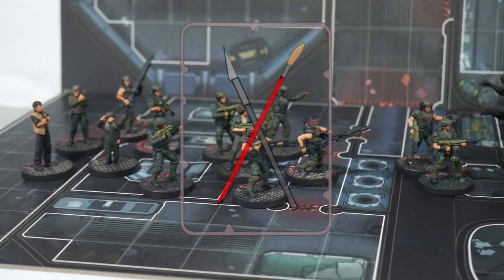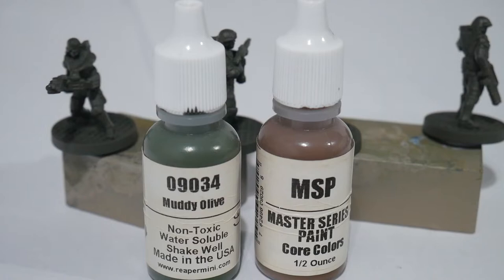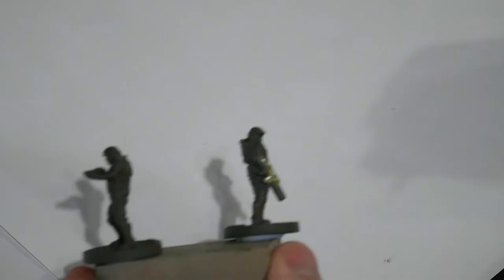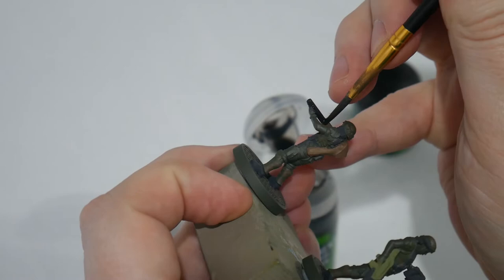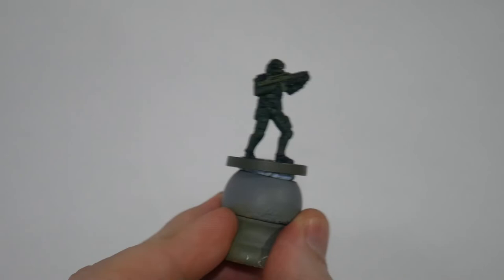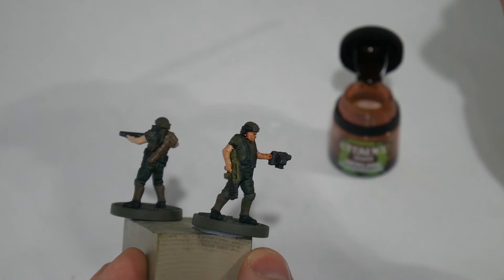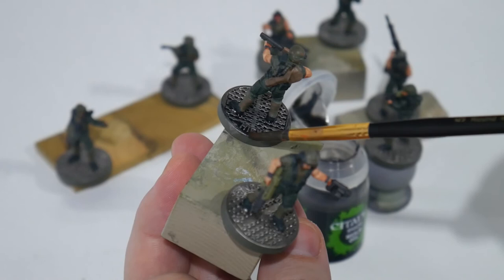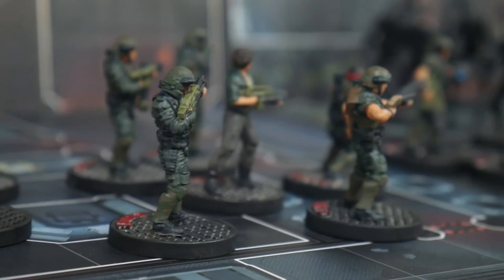How To Paint Colonial Marines from Another Glorious Day in the Corps - Sprue Gate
Today we're painting Marines from Another Glorious Day in the Corps